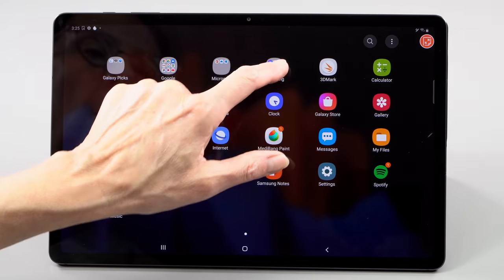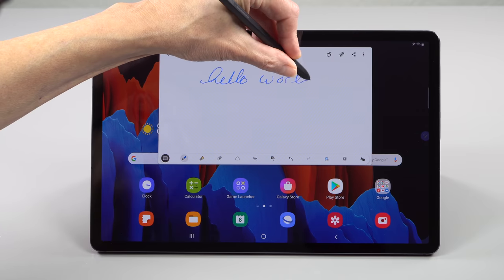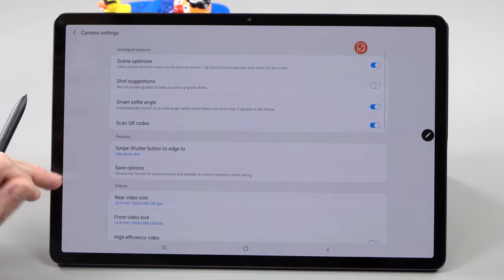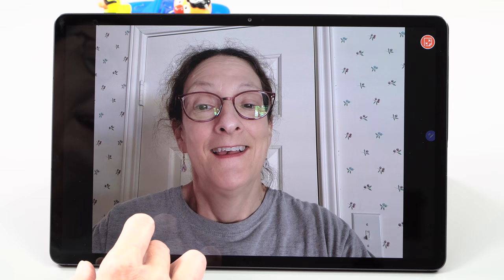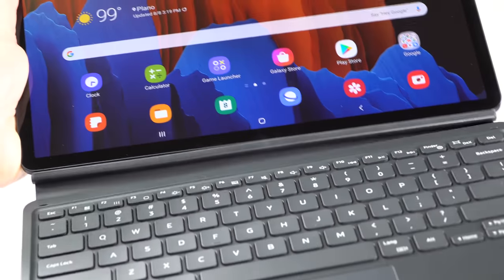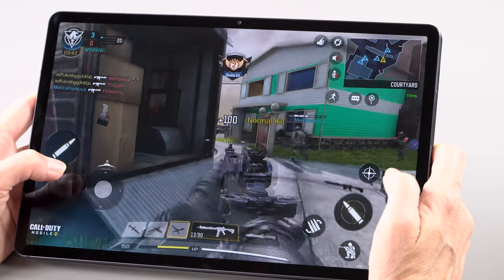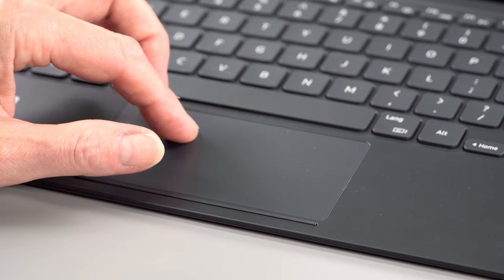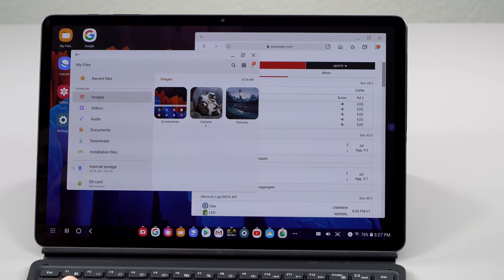Samsung Galaxy Tab S7+ First Look Review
Lisa Gade gives a detailed first look review of the Samsung Galaxy Tab S7+, a 12.4” OLED premium tablet running Android 10 with OneUI on the Snapdragon 865 Plus processor with optional 5G. There’s also an 11” model with an IPS class display. Since the tablet won’t be released until this fall, we’re working with pre-release software, so we cover everything except benchmarks. We also check out the optional Book Cover Keyboard, which turns it into a laptop replacement and is a must-have if you’re into Samsung DeX. The Tab S7 family competes with the iPad Pro and has 120Hz displays, included S Pen (Wacom EMR, pen interchangeable with Galaxy Note phones), dual rear cameras and a front 8MP camera, microSD card slot, quad stereo speakers and a fingerprint scanner plus facial recognition.